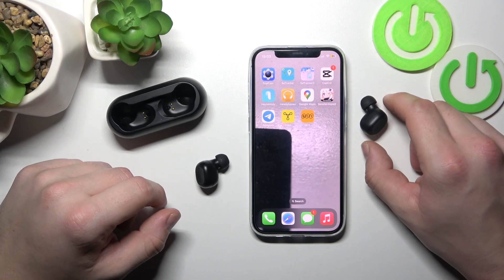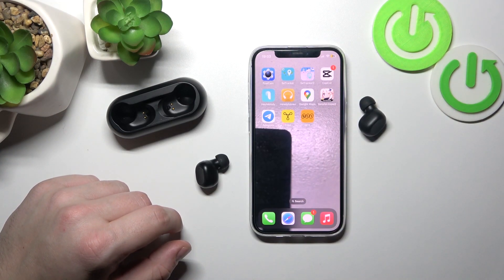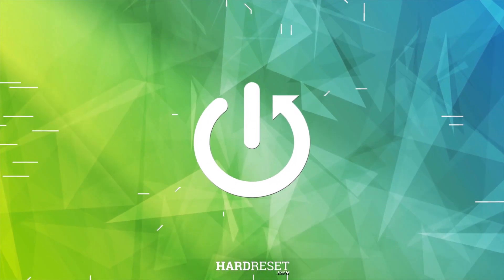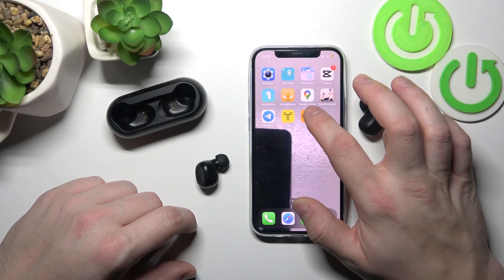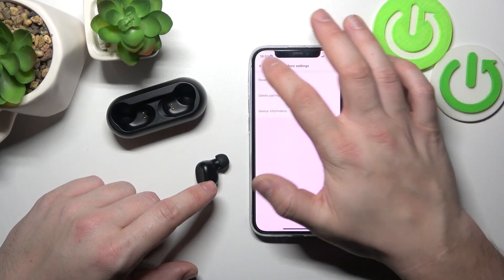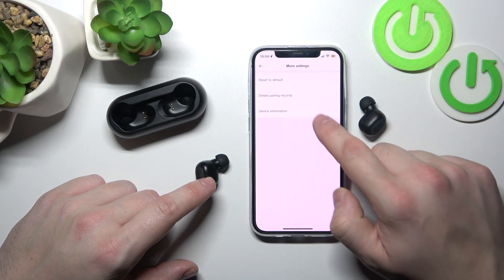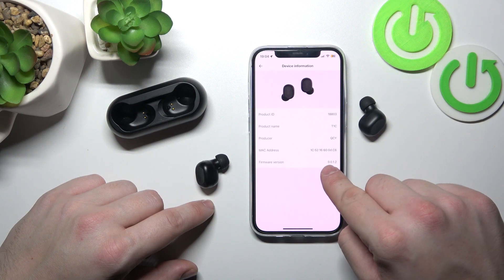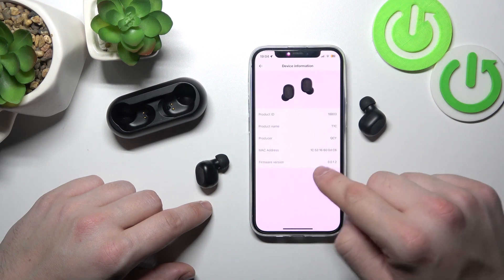How to Identify Firmware Version and Update on QCY T1C - Keep Firmware Up to Date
If you need to identify the Firmware Version and update it on the QCY T1C, this guide will help you keep your earbuds' firmware up to date! Learn how to check the current firmware version on your earbuds and ensure they're running the latest software. This can improve performance and add new features. Without further ado, let's get started!

How to Identify Firmware Version on QCY T1C? How to Update Firmware on QCY T1C? How to Keep QCY T1C Firmware Up to Date?